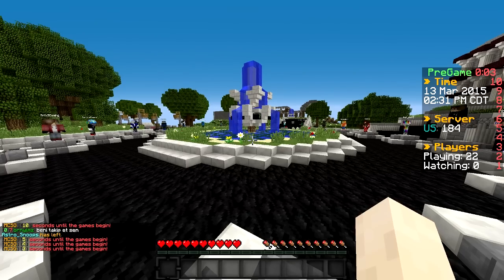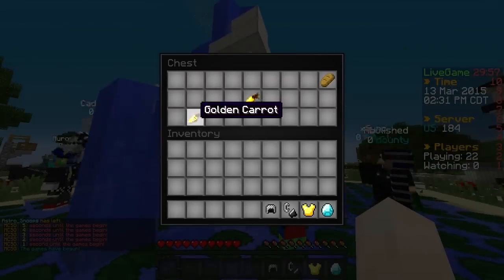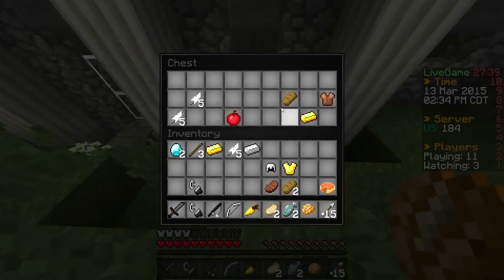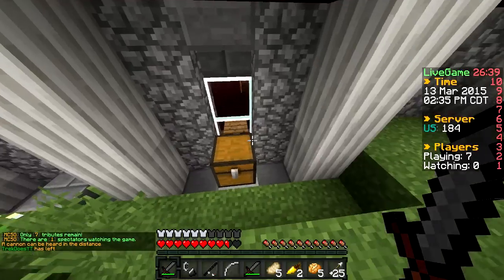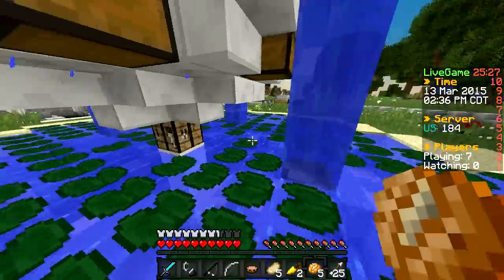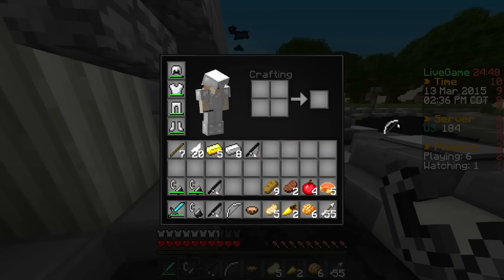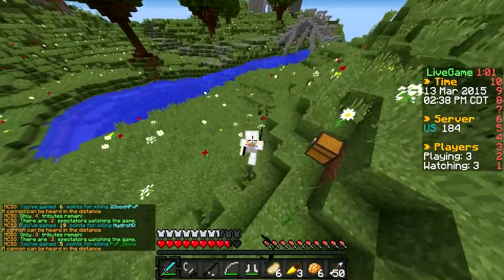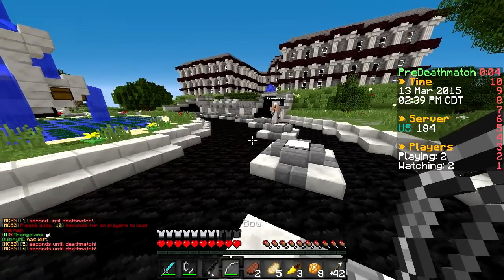Minecraft Survival Games #189: Team of 3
Playing some more Minecraft Survival Games (MCSG) on Par 72. In this episode I... then I... after that... AND IN THE END... you'll never know unless you watch ;-)

▼ Music

Zedd - Clarity (Ft. Foxes) (Muffox Edit)

▼ Texture Pack